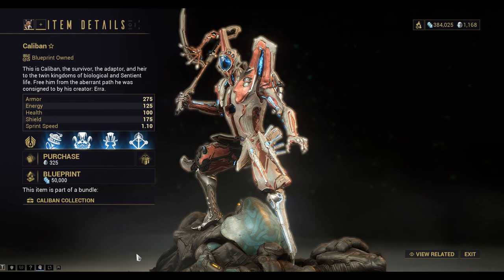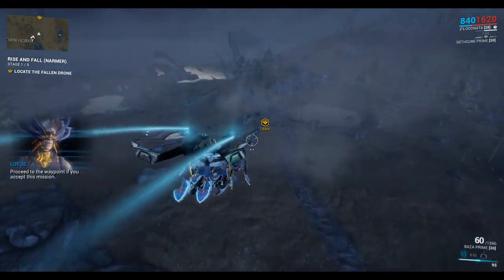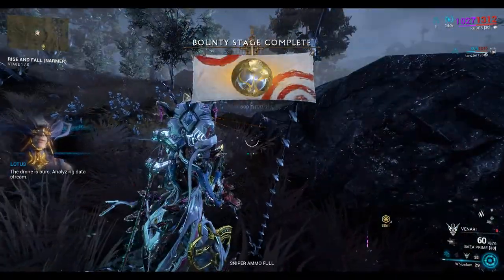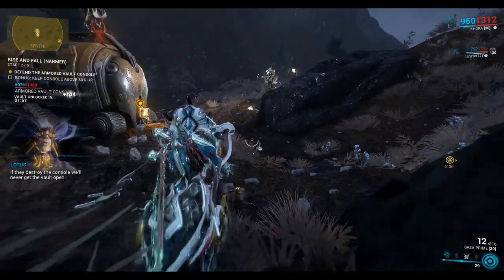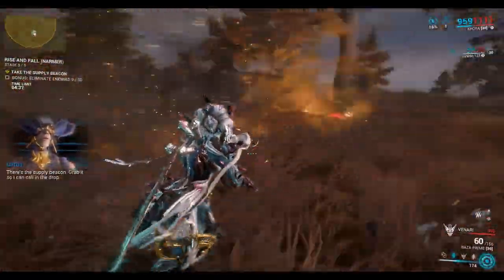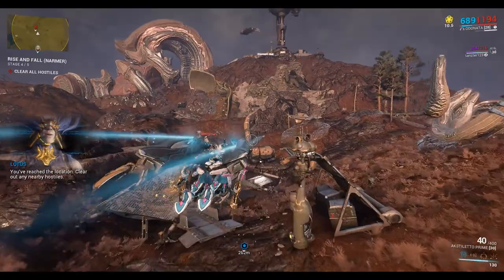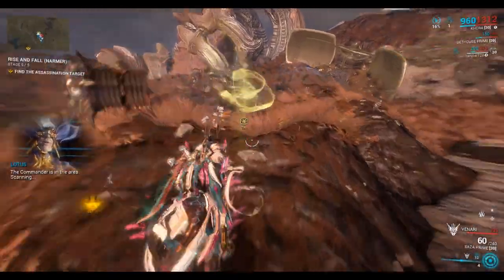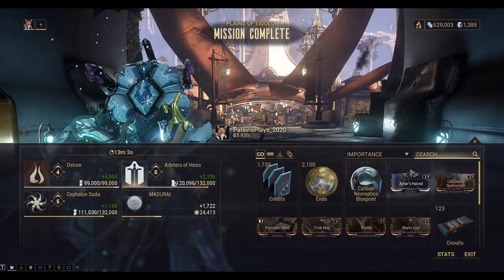Let's Play Warframe - Caliban Warframe - Part 1: Neuroptics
Hi everyone! In today's episode we look at farming and building the Caliban Warframe, which released as part of the New War story line. A sentient-based warframe, the main blueprint becomes available after the New War quest is completed. The component parts can be farmed from Cetus Bounties (or Fortuna Bounties).